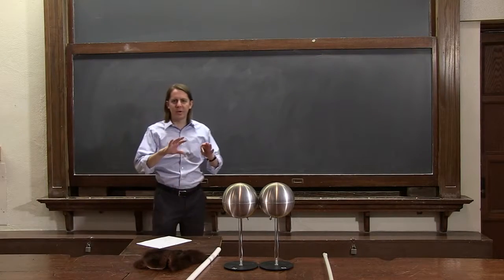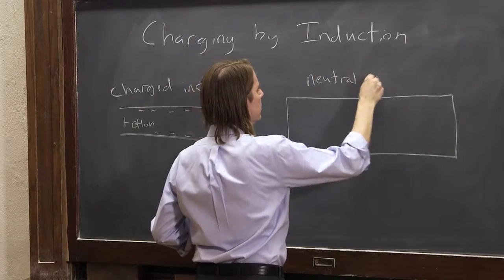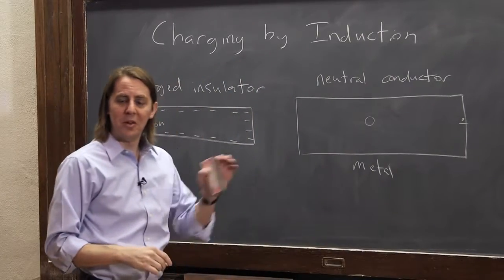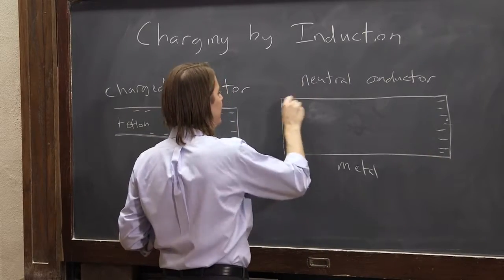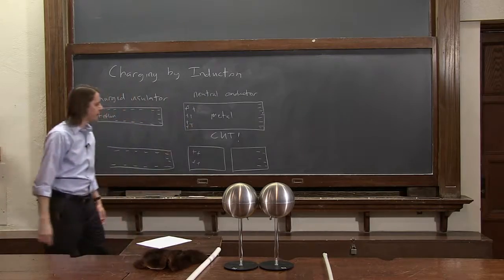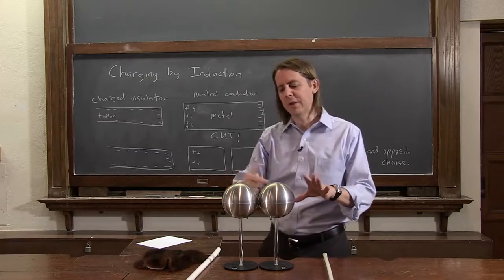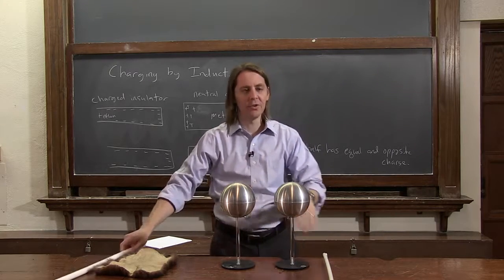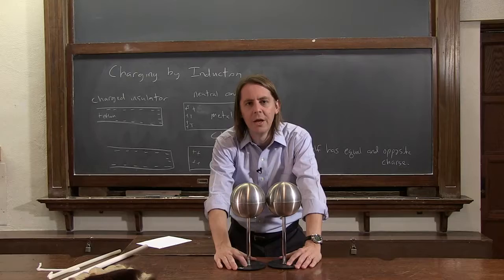PHYS 102 | Conductors 2 - Charge by Induction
Induction is another way to charge objects (as opposed to triboelectricity).